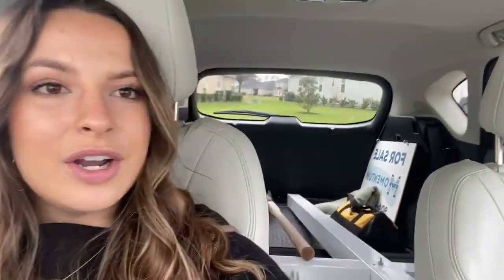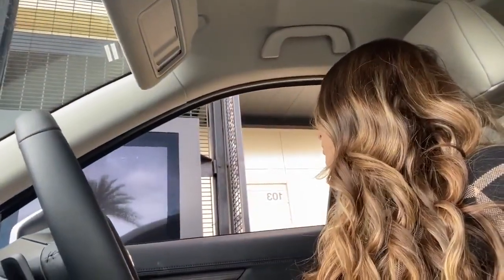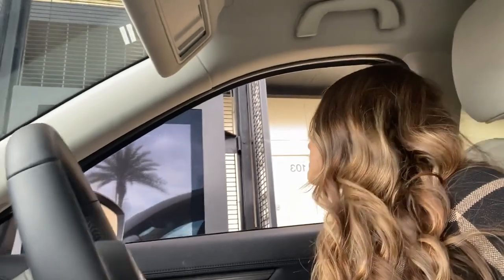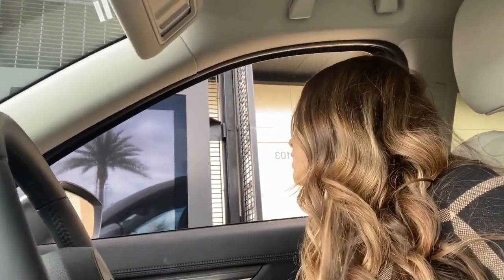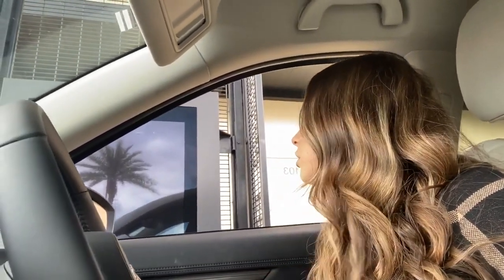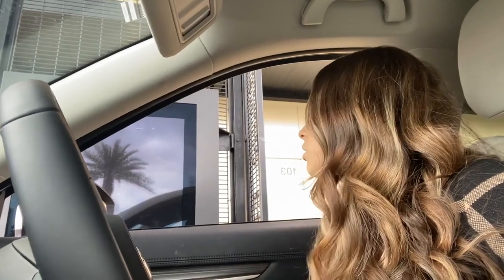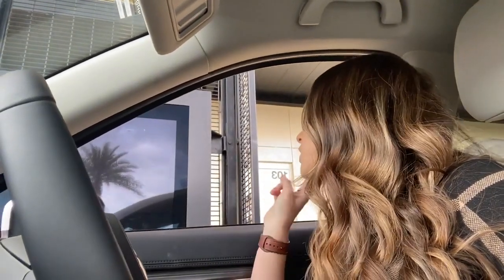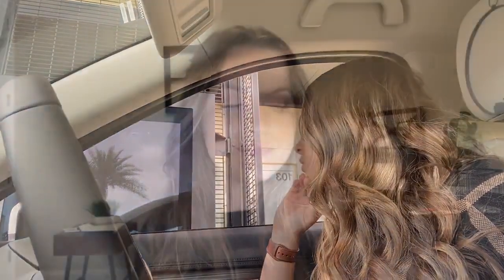Day in the Life of a Florida Realtor | Listing Photos | Post Licensing | Organization Tips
Another day in the life video since every day is truly different in this business! Today consisted of prepping a listing to go live. Getting all of the necessary paperwork and marketing materials ready for the property. Then headed to listing photo appointment. Then went on a Starbucks run and of course got myself and Irish Cream Cold Brew. I also got gift cards for my past clients who have birthdays this month. The main thing I am focusing on this year is loving on my past clients and sphere. Real estate is so much more than a transaction to me, it's relationships. Then I was back home and answered questions on how I stay so organized and what I do for prospecting. Then I worked on my post licensing course to round out today.

If you or someone you know is interested in Buying A House In St Johns County Florida or Selling A House In St Johns County Florida, please reach out me me Ella Paige. I would love to help you!

Ella Paige
Your St. Johns County Realtor

We encourage all buyers to start the process by looking into their loan options.
Get Pre-Approved to see what loan options you can qualify